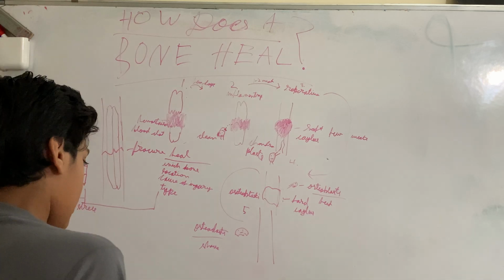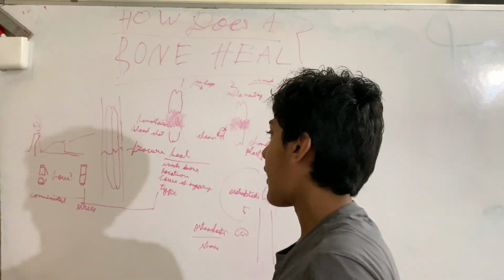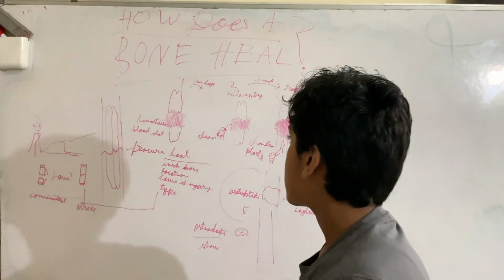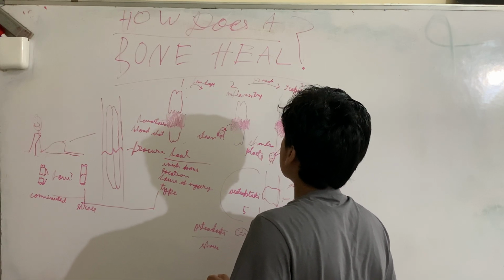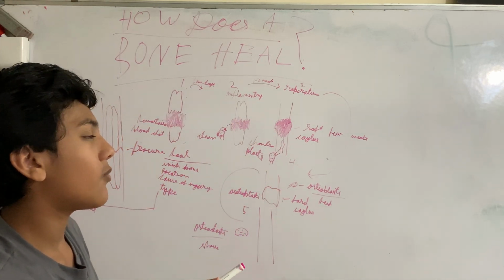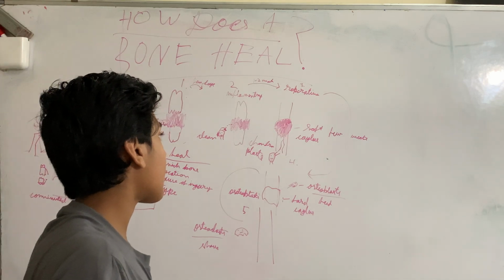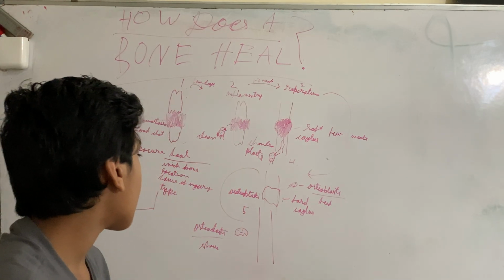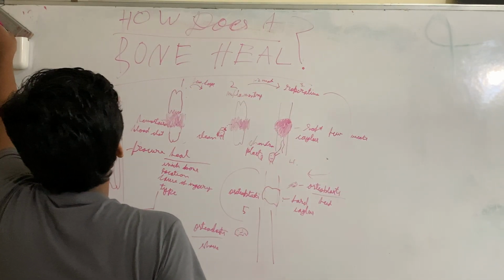The Amazing Science of Bone Healing!